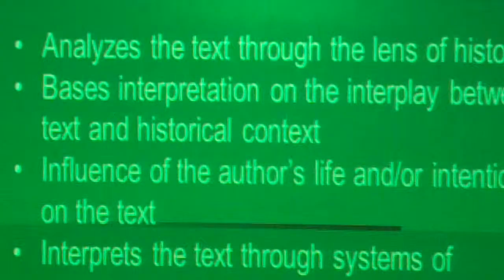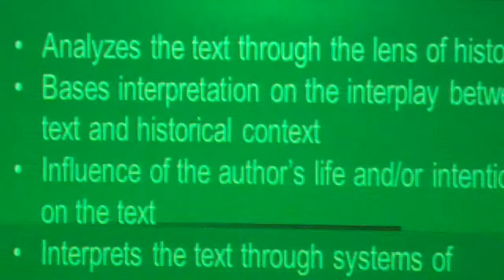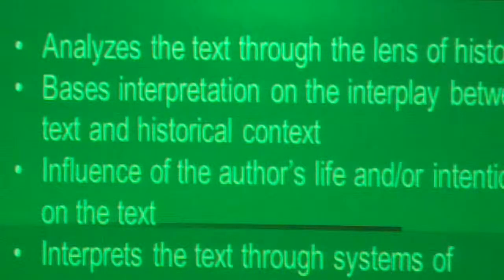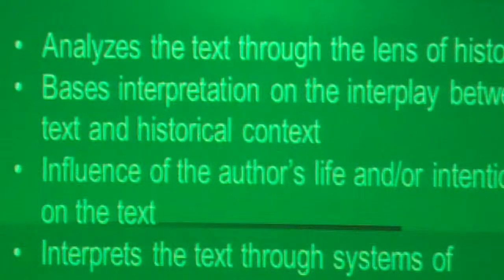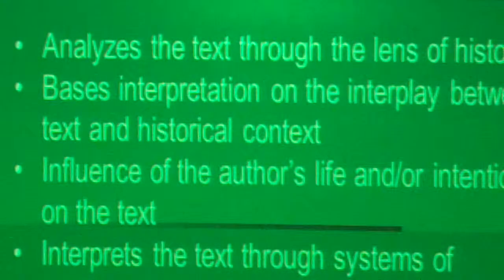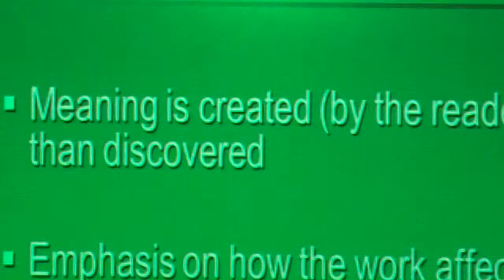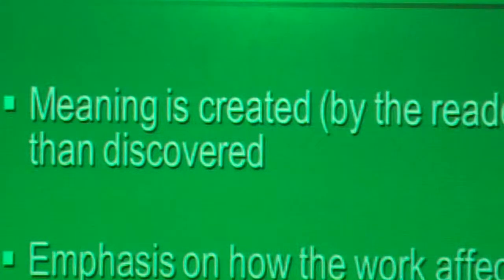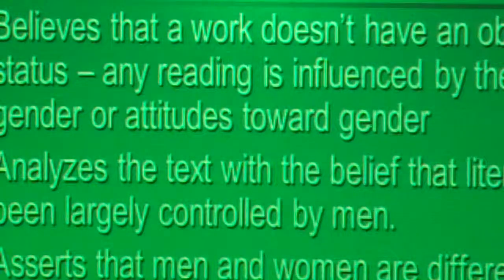Literary Criticism 001